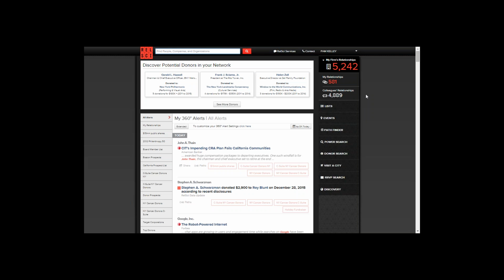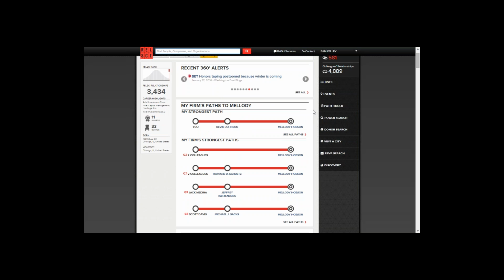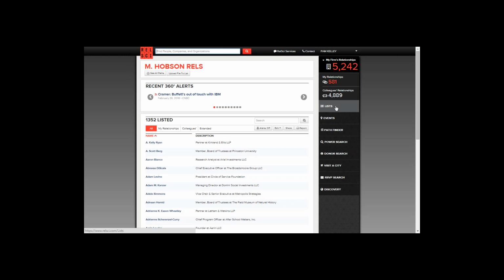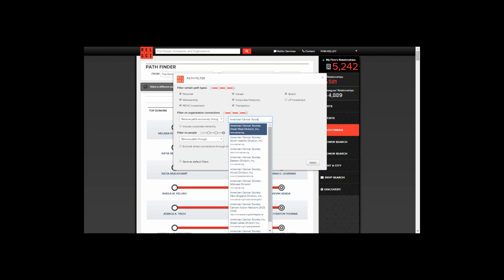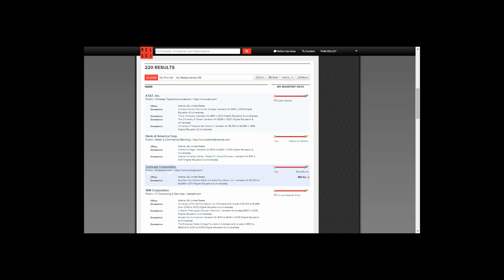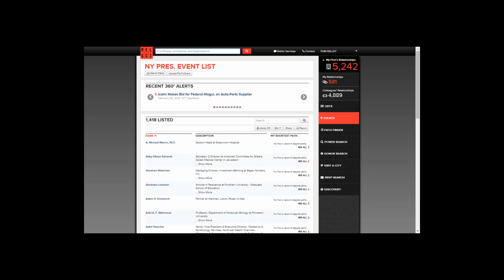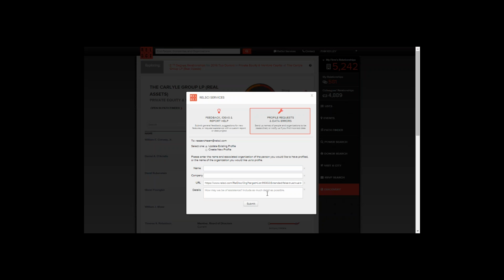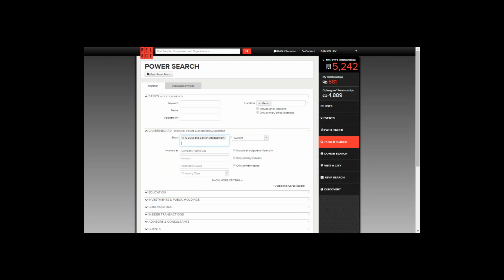2/29 RelSci Non Profit Webinar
This is a recording of our 2/29/16 NPO webinar. These webinars are bi-monthly and recurring for current NPO Clients. If you are interested in finding out more, please reach out to your account representative.